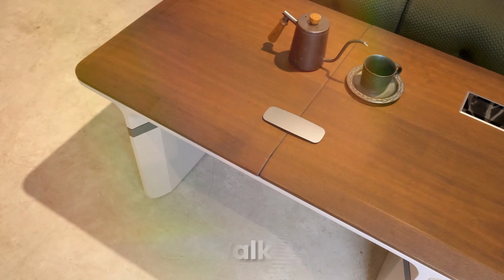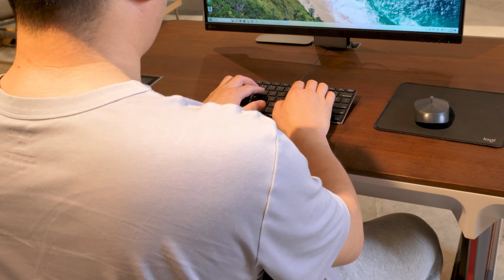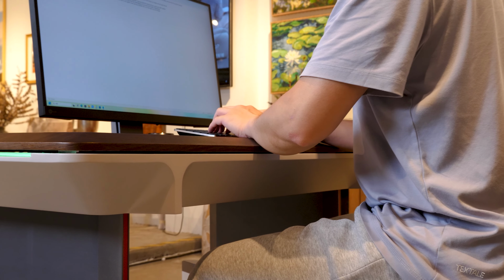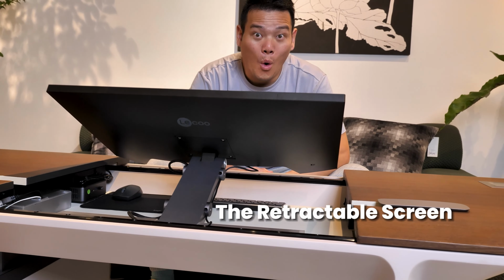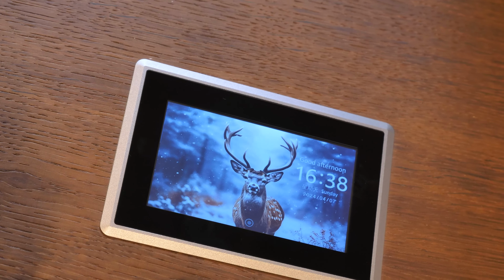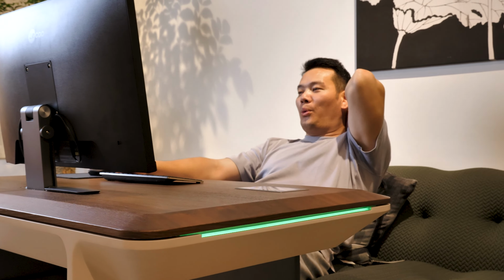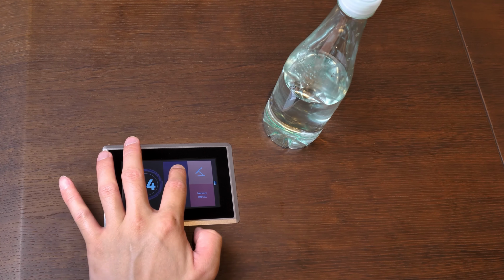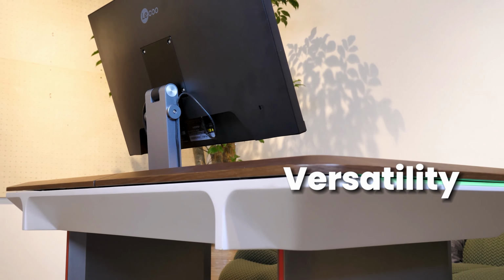Opula Coffee Table Review: the Most Versatile I've Reviewed!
Experience the future of home living with the Opula Coffee Table, the most versatile piece of furniture we've reviewed! This cutting-edge coffee table features retractable legs, a 4K touchscreen, built-in computer, speakers, Bluetooth 5.2 connectivity, and ambient lights, all seamlessly integrated into one futuristic design.

Here is the timeline:

00:00 - Intro
00:43 - Design
01:17 - Retractable Legs
01:41 - Touchscreen
02:24 - Retractable Screen
03:00 - Other Designs
03:33 - Design Story
04:16 - User Experience
05:38 - Opula Standout
07:52 - Verdict